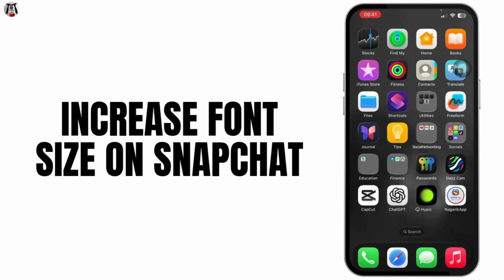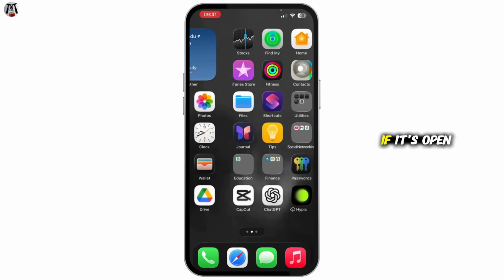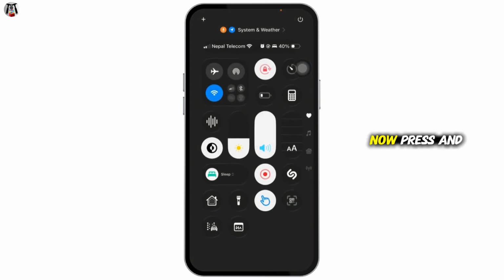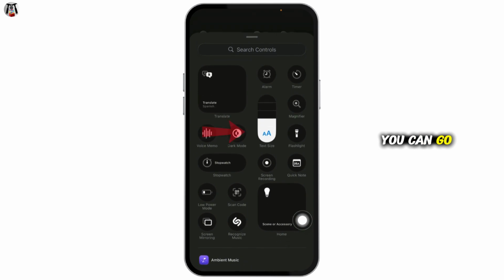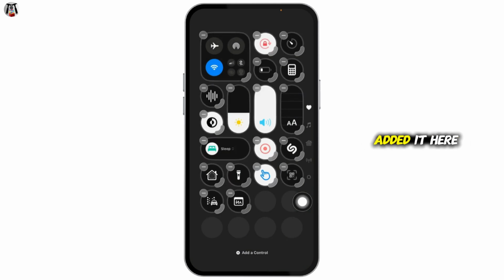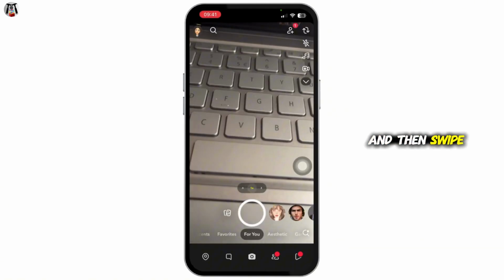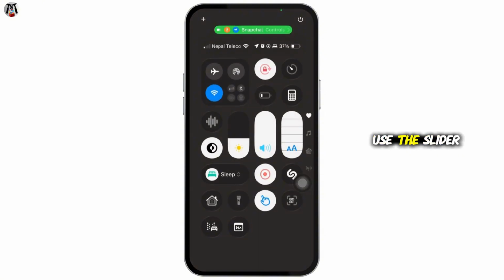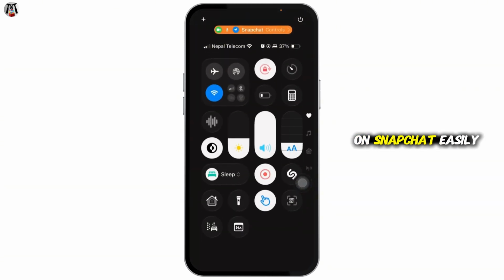How To Increase Font Size On Snapchat (Full Guide)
00:00 – Why you may want to increase font size on Snapchat
00:05 – Steps to Change Font Size on Snapchat

Open Snapchat and go to your device Settings. On Android, adjust the text size under Display  Font Size or Accessibility  Text and Display. On iPhone, go to Settings  Display & Brightness Text Size or Settings  Accessibility  Display & Text Size. Snapchat will update and use your device’s new font size automatically.